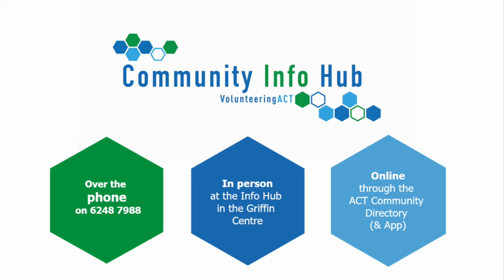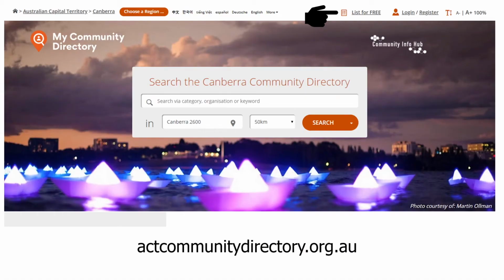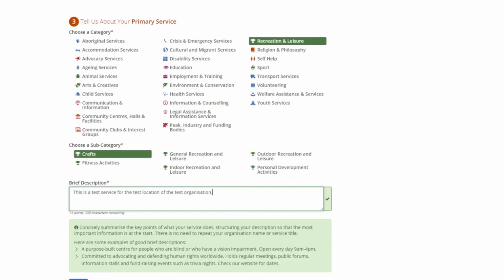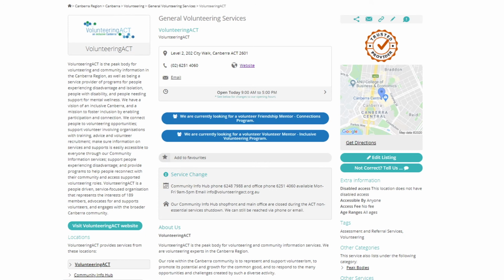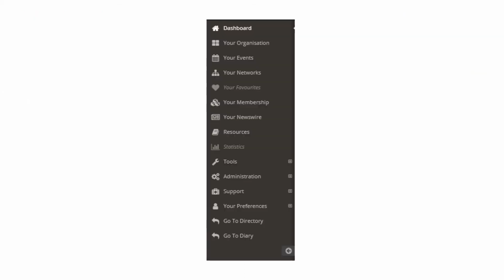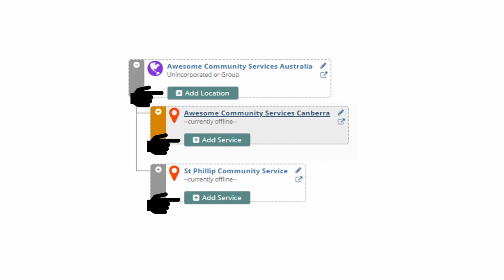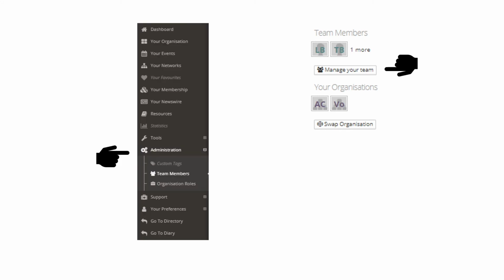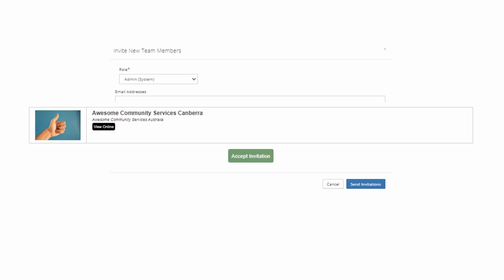Promoting organisations and services online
The Community Info Hub provides information on services and supports, clubs and groups, events and activities in the Canberra region.
This video shows you how you can use the online Community Directory to promote your community organisation and services in the Canberra region.